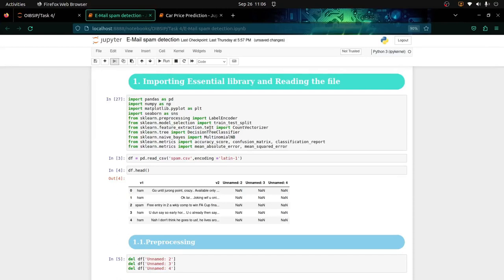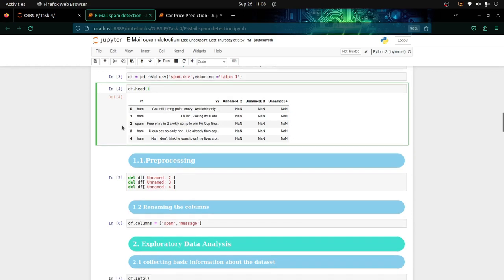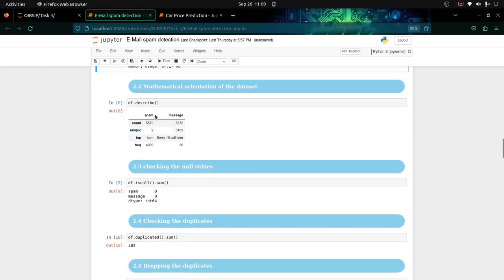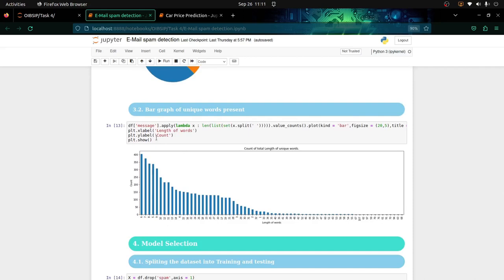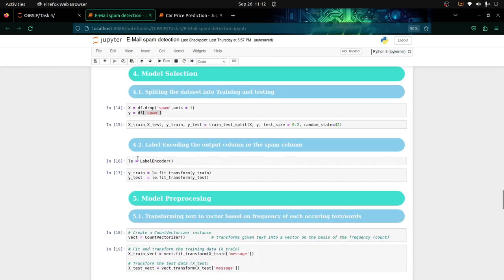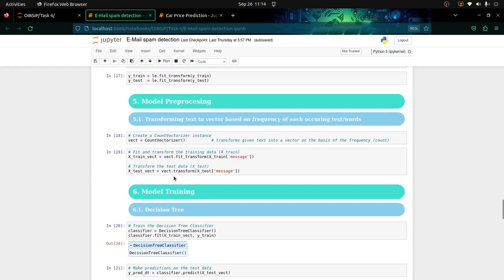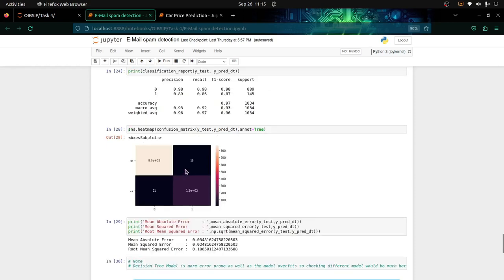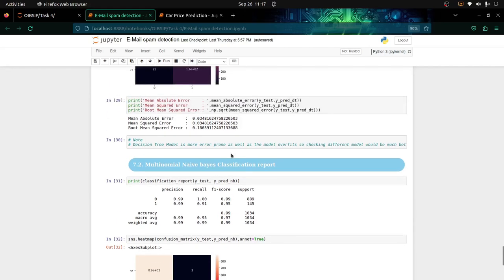Email Spam Detection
"🛡️ Defending Your Inbox: Email Spam Detection with Oasis Infobyte 📩

Join us in the battle against the email spam menace! Discover how Oasis Infobyte's cutting-edge spam detection technology keeps your inbox secure and clutter-free. Learn about the science behind identifying and preventing spam, and stay informed about the latest cybersecurity trends. 🚫📧 EmailSpamDetection OasisInfobyte Cybersecurity InboxSecurity"